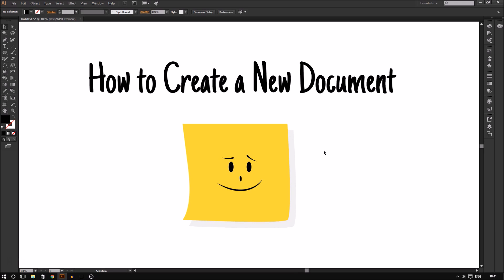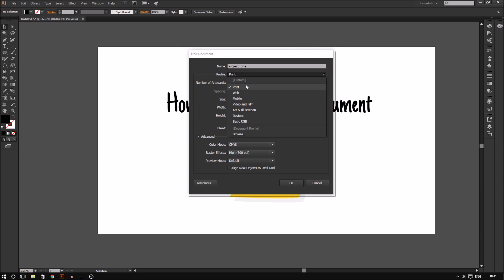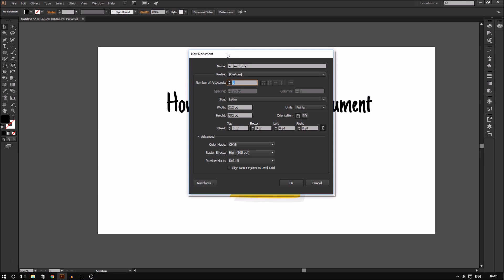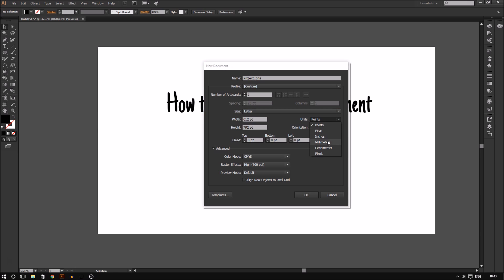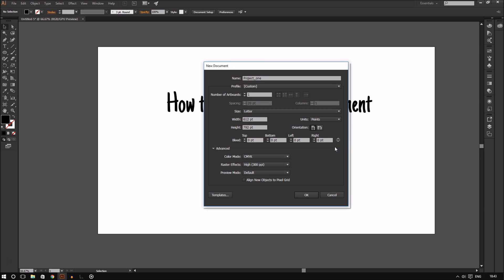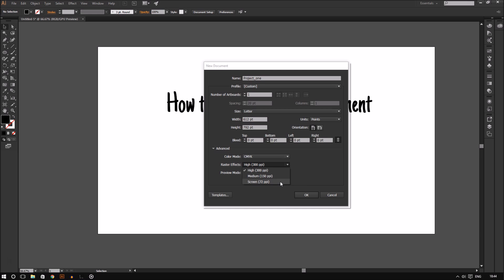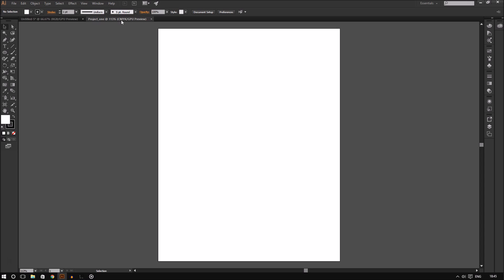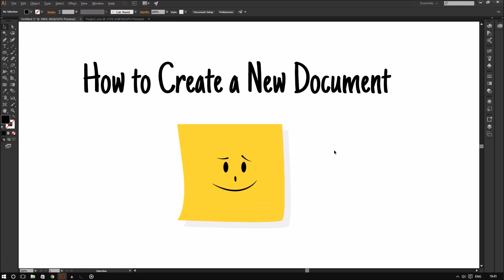Adobe Illustrator CC - How to Set Up a New Document │Ep. 2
Transcript:

Since we now understand how the Adobe Illustrator user interface works, we can begin working on creating a new document.

So now, we are going to go to the “File” menu and click “New.”

The “New Document” dialog box will pop up

Now I am going to give you a brief overview of how each feature of a document works.

On the very top, you can name your document.

You can name it anything. I am going to call mine “project_one.”

In the “Profile” drop-down menu, you can select the type of document you want to create.

For example, if want to create website mock-up template, choose “Web.”

On the other hand if you want to create something like a business card, choose “Print.”

After selecting the kind of document profile you are going to work on, you can select the amount of artboards you need.

As mentioned in the previous video, artboards are basically different pages of a document.

This is great if you want to create multiple versions of a particular design or artwork.

If you are not sure of how many artboards you need, don’t worry about it, because you can always change the number artboards later if you need more.

Next, you can set the size and units of your document.

Now the size, is this white canvas area on the center of the screen.

The default size of a document depends on the profile you are on.

For example, if you choose the “Print” profile, you will notice that you now have options to choose between “Letter,” “A4,” “Legal,” and so on.

Notice how the dimensions change when I choose a different size.

Just to the right of that, you can change the units to whatever you are comfortable with such as points, picas, millimeters, centimeters, inches or pixels.

Under the units, you can change the orientation to portrait or landscape.

Portrait for longer height and shorter width. Landscape for longer width and shorter height.

Under of all of that you can set the bleed sttings.
This is especially important for commercial print.

By default, you can increase the bleed size of all sides at the same time.

If you don’t want to, you can click this chain icon to unlink them. When you do so, you can make the size for each side different.

At the very bottom is the advanced section.

The first thing you can change is the color mode to RGB or CMYK.

Here is golden rule: if you are working on a document for print, choose CMYK.

If you are working on a document for Web or to display on screen, choose RGB.

For raster effects, it is best keep this high for print. If you working on Web, leaving it on 72 ppi is fine.

As of right now, you can keep the preview mode on default.

At the bottom of all of this, you can choose to align pixel grid.

This helps you to be more exact, so that you don’t have anything between individual pixels.

This is not something you should worry about right now, so you can leave this unchecked.

When you are done with everything, click “OK” to create your new document.

As I said, you can always go back and change these settings, by clicking “Document Setup” on top.

Now, take a look at the tabs on top.

As you can see, it gives me information about the color mode that I am on.

This is very important, because you don’t want to be on CMYK when you really needed to be on RGB.

Another thing to pay attention to are the rulers. The way the rulers are displayed depends on how you had set the units.

For example, because I set the units to pixels in this document, the rulers will show pixel units.

Alright! So now, you have a pretty good idea of how you can create a document on Adobe Illustrator